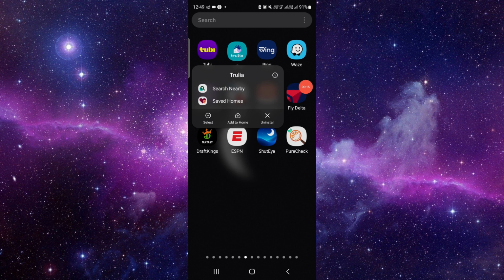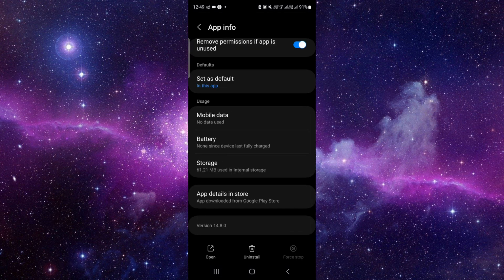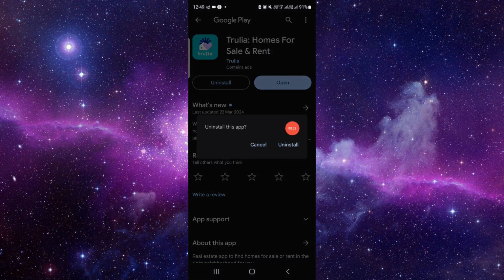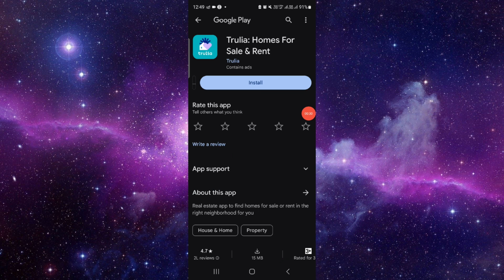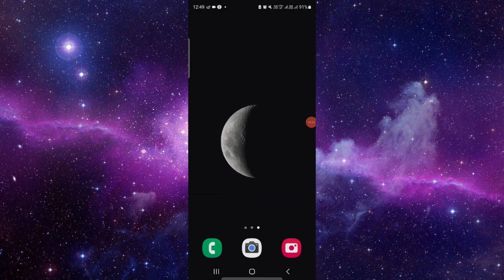✅How To Uninstall Zillow App And Cancel Account (Full Guide)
Discover how to uninstall the Zillow app and cancel your account with this comprehensive guide. Whether you're exploring alternative real estate apps or simplifying your digital subscriptions, follow these step-by-step instructions for a smooth process.

Key Learning Points:

Step-by-step guide to uninstalling the Zillow app
Instructions for canceling your Zillow account
Tips for managing your real estate subscriptions effectively